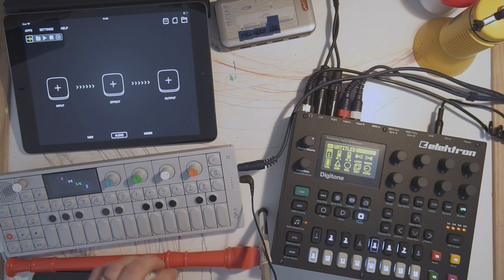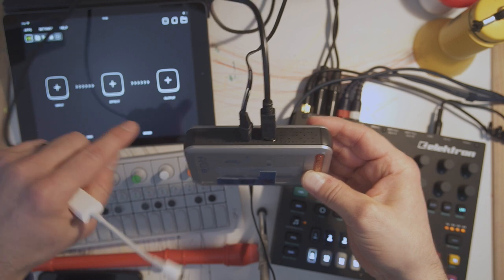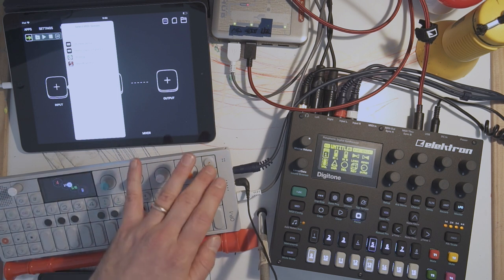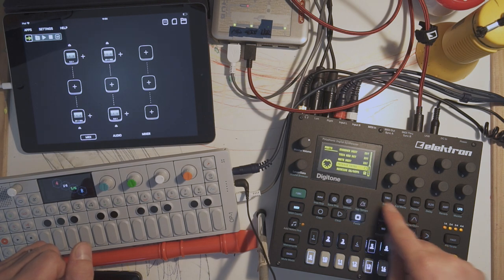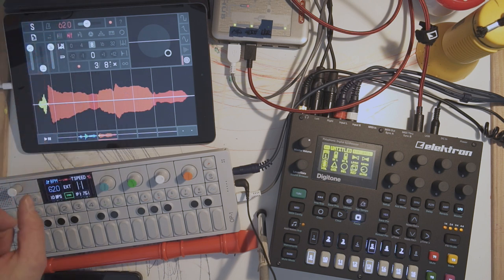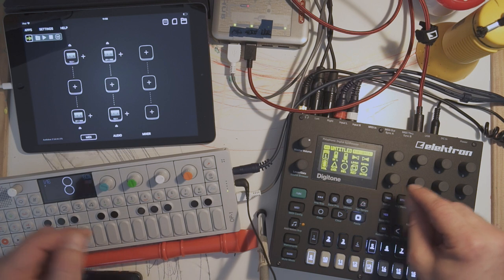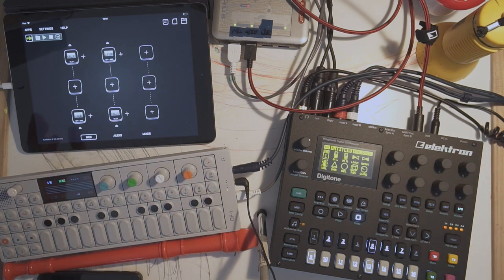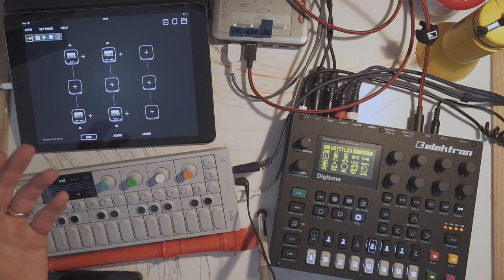How to sync and connect: Teenage Engineering OP1 with Elektron Digitone/Digitakt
Sorry for the poor and distorted mic quality...

I wanted a small portable setup. With the Digitone/Digitakt alone you are good to go, but I always love this inspiring OP1. It´s so nice for drums and sequences and fits perfect to a Digitone.

But..

It´s hard to connect/sync it via midi. So I was looking a the obvious solutions:

- computer (too big)
- iconnect audio 4+ (too big, expensive)
- kenton usb midi host (I don´t have one, expensive)

So I thought about, what I have here and found my iPad with a camera connection kit and a standard (powered) usb hub.

Together with Audiobus 3 you can sync all of these beautiful devices together and have them in sync - tempo- and transport wise. I show you how to do it.